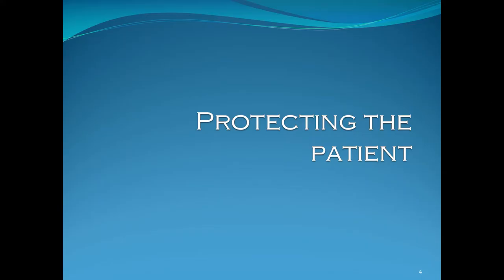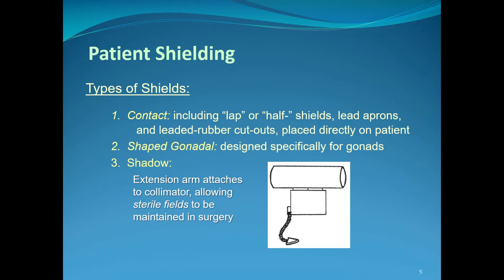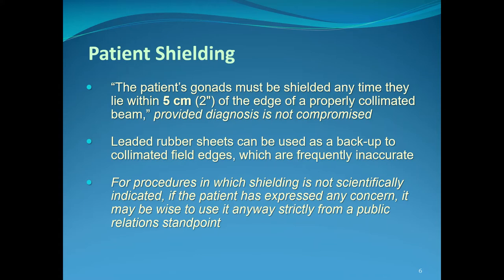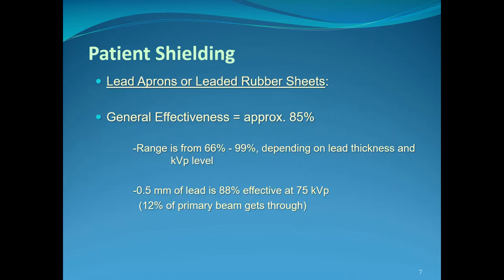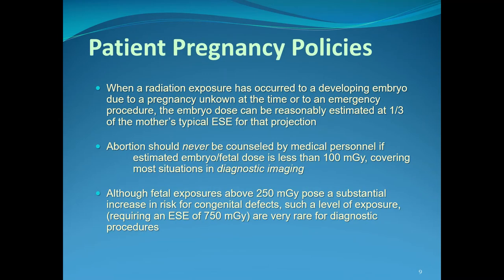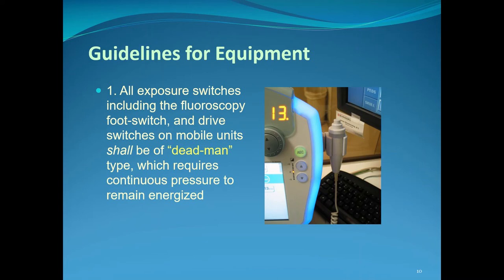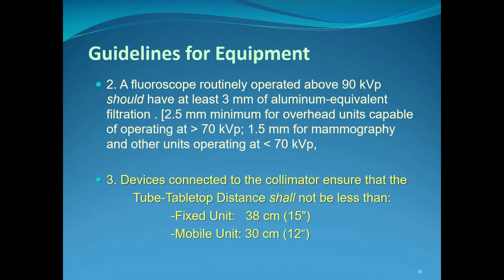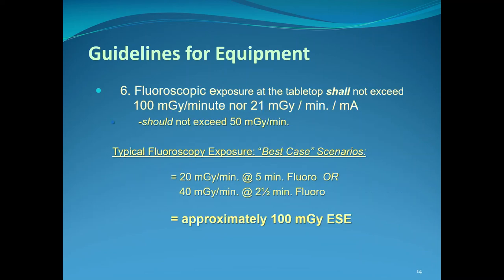Radiography - Radiation Safety - Patient Protection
This video discusses the concept of patient protection. Which includes the use of shielding and equipment guidelines.